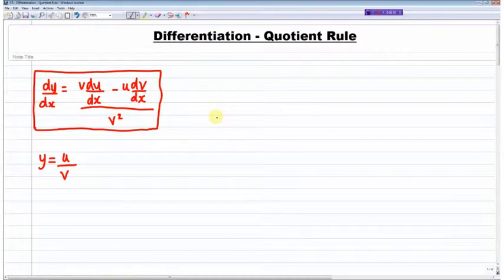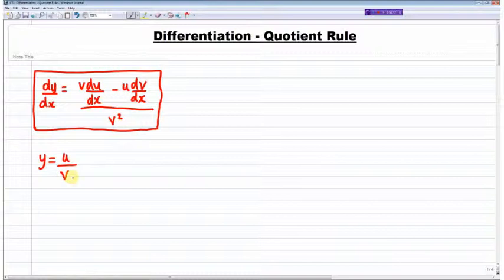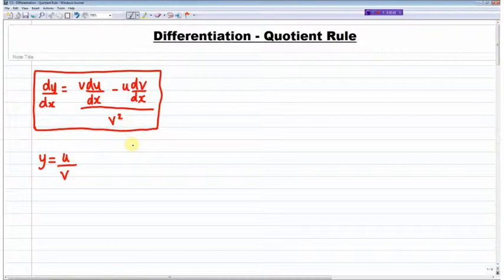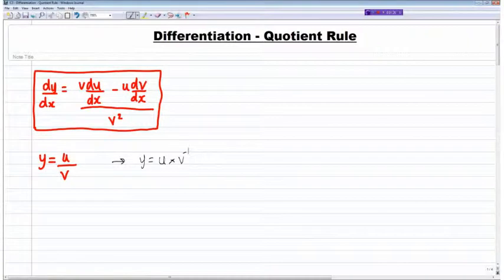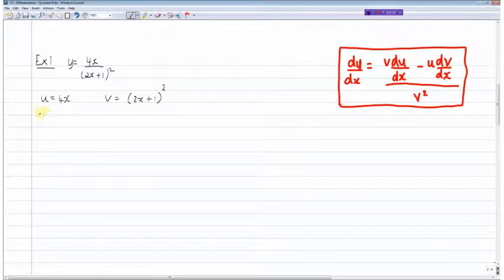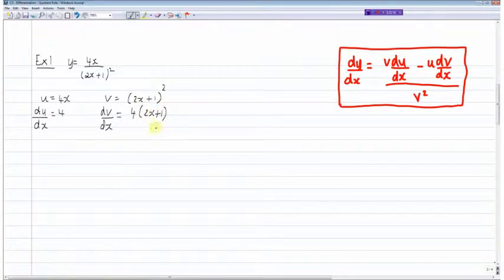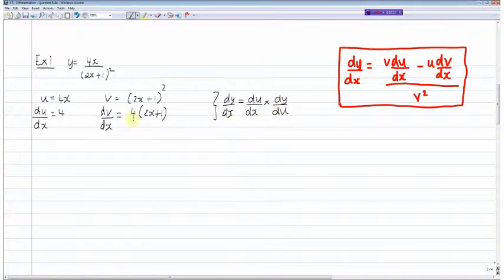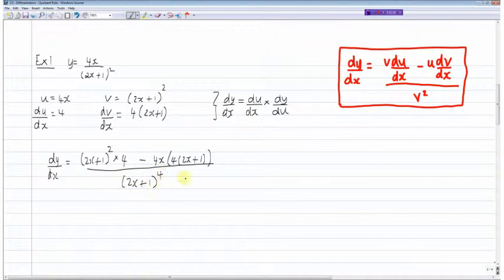C3 - Differentiation - Quotient Rule - Quick Explanation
Differentiation - Quotient Rule - Quick Explanation